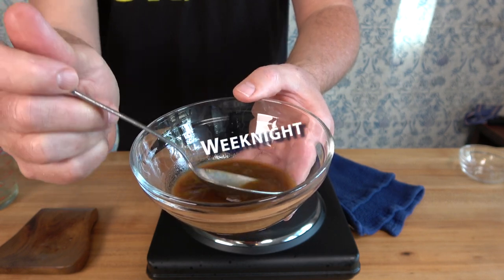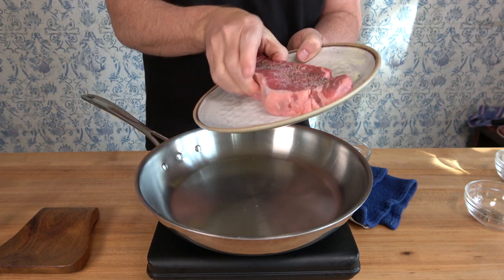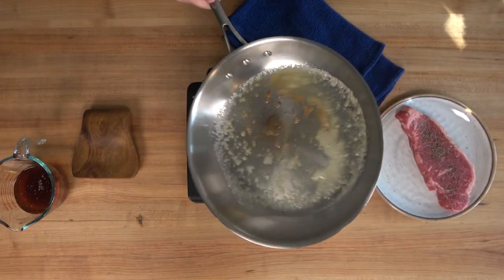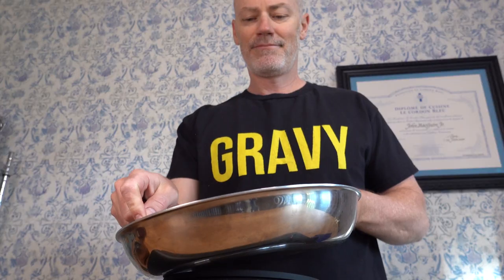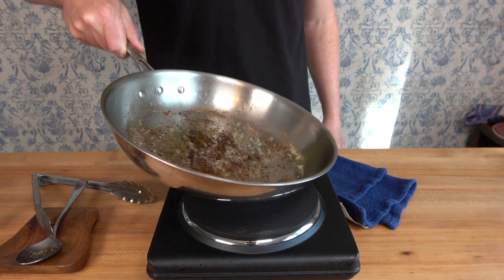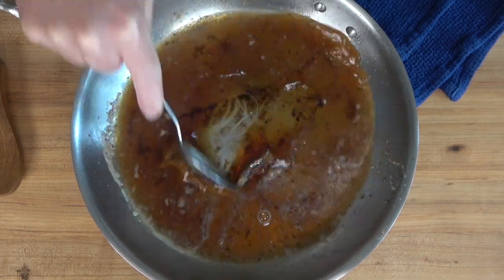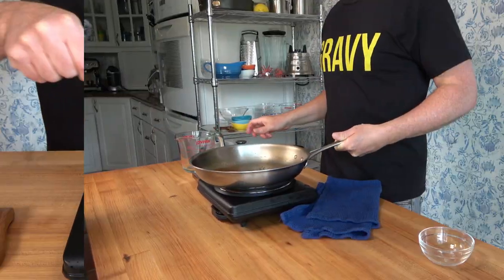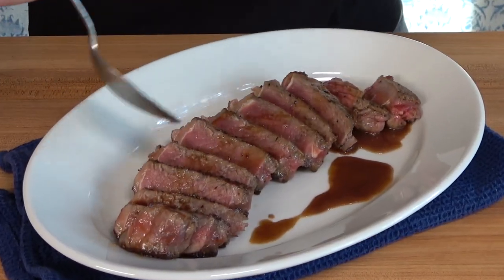It Doesn’t Get Much Easier! Weeknight Sauce Series Episode 6 | How to Make a Pan Sauce for Steak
Elevate your steak indulgence with a tantalizing pan sauce that's both quick and uncomplicated. This flavorful recipe harnesses the power of rich broth, combining it with the fond, bits and pieces of deliciousness on the bottom of the pan, to create a savory symphony. As you sear your steak to perfection, envision the magic that unfolds in the pan—the deglazing, simmering, and reduction—all culminating in a luscious finish with a touch of butter. This effortless yet delicious pan sauce is the perfect companion to amplify the taste of your beautifully cooked steak, promising a culinary adventure in every bite.

Pan sauce for steak ingredients
The steak of your choice – I used a NY strip steak
2 tbsp or 28g unsalted butter
1 tbsp or 15ml of a neutral oil
1/2 cup or 125ml beef broth or cooking liquid of your choice

Makes 1/4 cup or 63ml

Chapters
0:15 How to pan cook a steak
2:52 How to make a pan sauce
3:43 Adding butter to the sauce
4:01 Finished sauce

- Calphalon Triply Stainless Steel 10-Inch Pan
- Winco Stainless Steel Tong Heavyweight, 12-Inch
- Stainless Steel Fine Mesh Strainer
- Mini Bowls 4 Inch Glass Bowls for Kitchen Prep